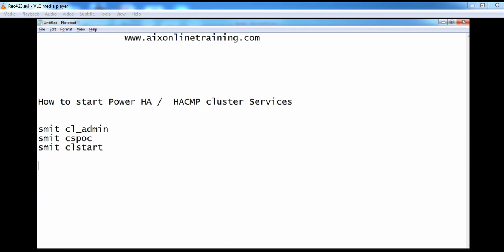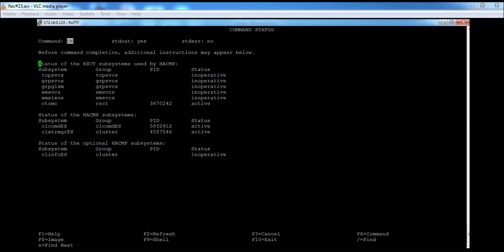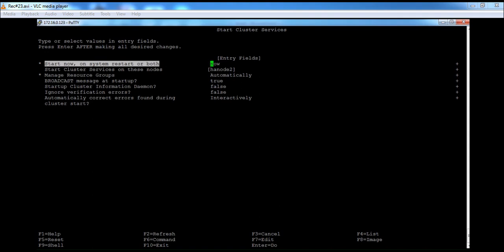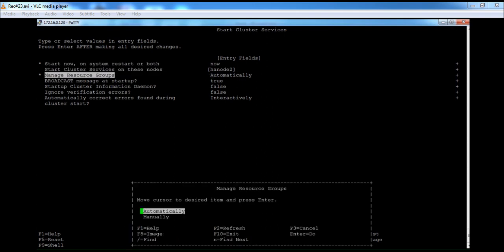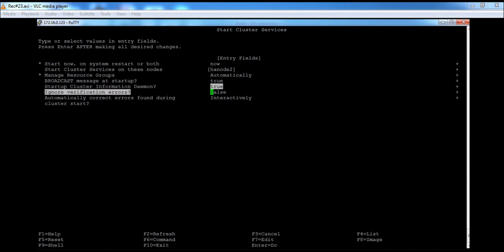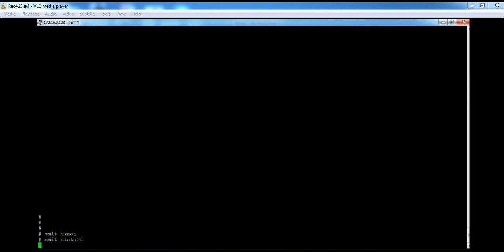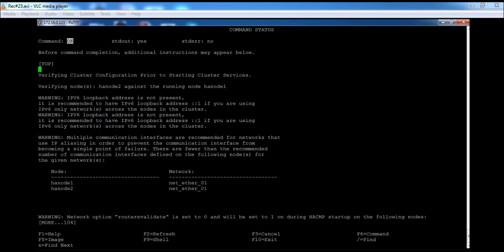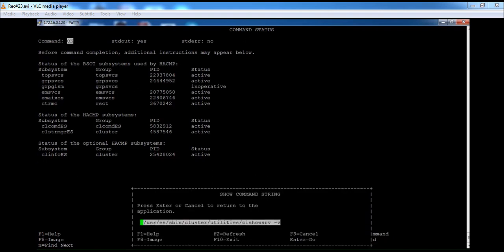Starting Power HA/ HACMP cluster Services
How to start the cluster services  on one node or all nodes
with smit clstart, smit hacmp, smi cl_admin